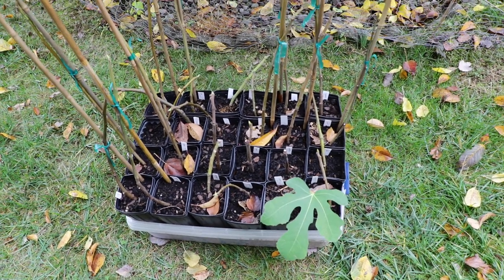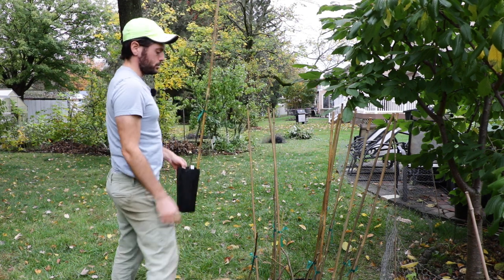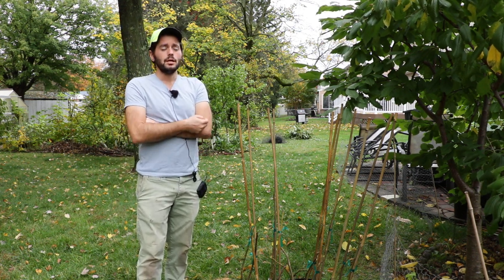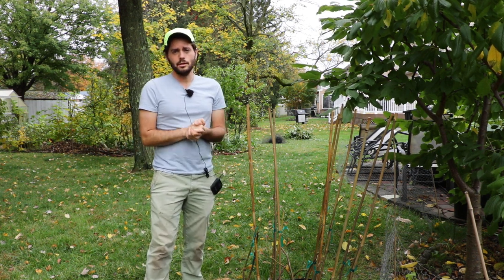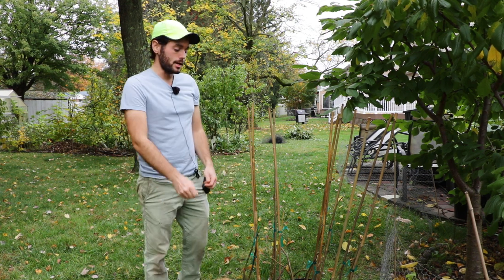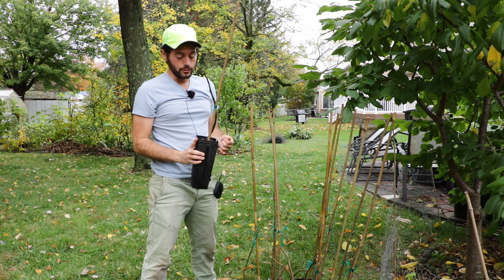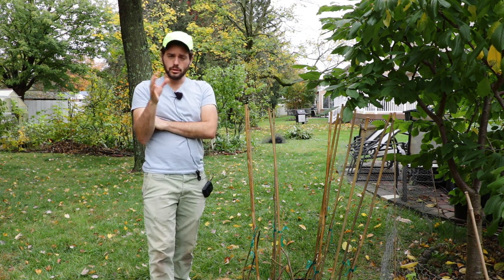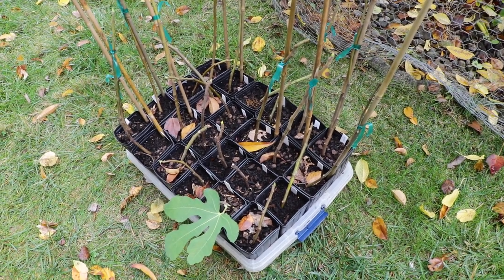Announcement: A Number of Fig Trees are Available for Sale this Fall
Well everyone... It's that time of year. My fall fig tree sales are beginning!
You can find the listings of the trees I have for sale here on my good friend's site called FigBid - It's a community of fig growers that come to one place to sell their fig trees.

Most of these trees that I have for sale are air layers that were removed from my Mother trees about 6 weeks ago and have been slowly acclimating to my environment and rooting themselves out further in their 1g sized containers. Recently we were hit by a bit of frost and most of them have dropped what was left of their leaves. As others continue to drop their leaves, I'll slowly list them for sale. This makes them easier to ship and good additions to your collection as temperatures continue to cool off and our trees slip into dormancy. Simply place them somewhere cool with the rest of your trees and after exposing your tree to a couple more frosty nights, you can put them away in storage for good. But first, be sure to water them in well and mulch the top of the containers.

Come spring you should up pot them into something larger or plant them in the ground. They'll be ready to go with a quick burst of growth early in the season. At that point, I would give them a little bit of food.

If you're in a warmer climate with a lot of time left in your growing season, I would not hesitate to pick up one of these trees. While they have lost their leaves, the trees will resume growth in your warmer location and get established in whatever you do with them there. This is truly one of the best times of the year to establish any fruit tree.

After this sale of 1g sized trees and in a few weeks, I'll start bare rooting 2 and 5 gallon sized trees that'll get quickly wrapped in wet newspaper and placed in a plastic bag. I may just cut the trunks back to a foot and ship the whole tree with the soil and pot in a larger box. With UPS, shipping larger and heavier packages is doable and bare rooting is a TON of work that I may be able to skip this fall. Regardless, I'll have trees with larger root systems and of different varieties than this part of the sale at that time.

Our Shop!